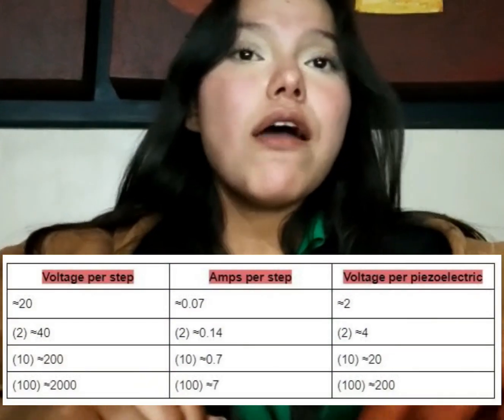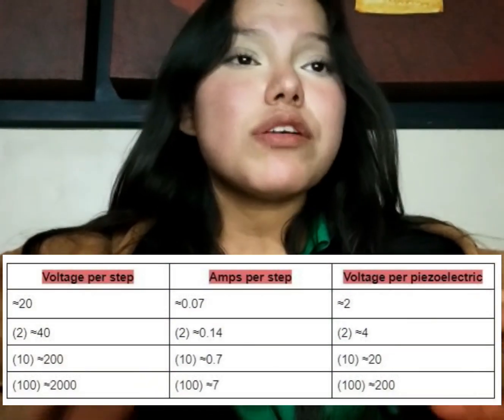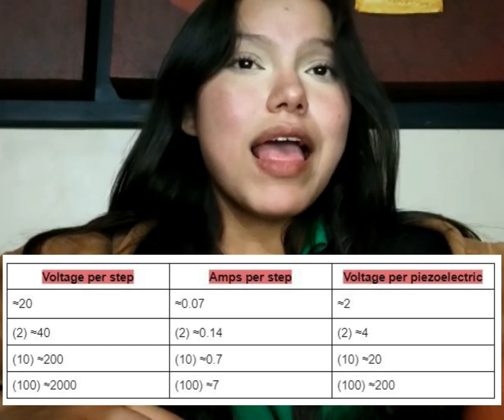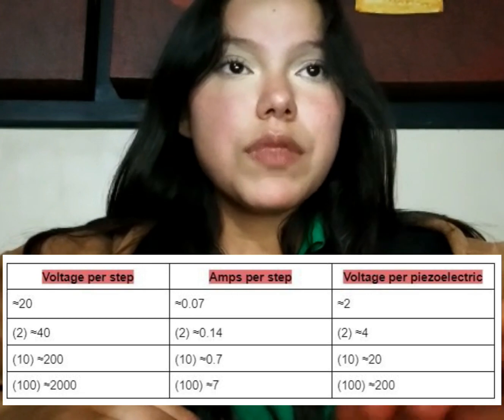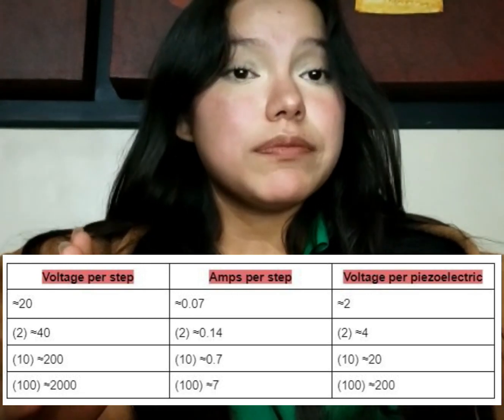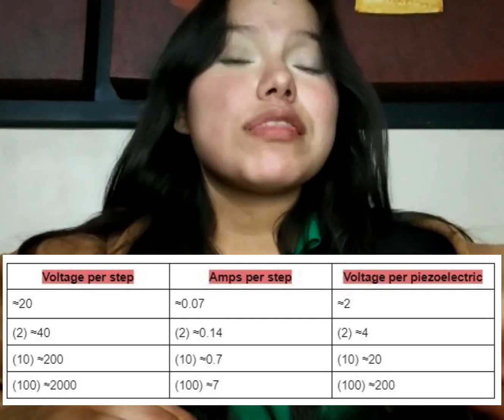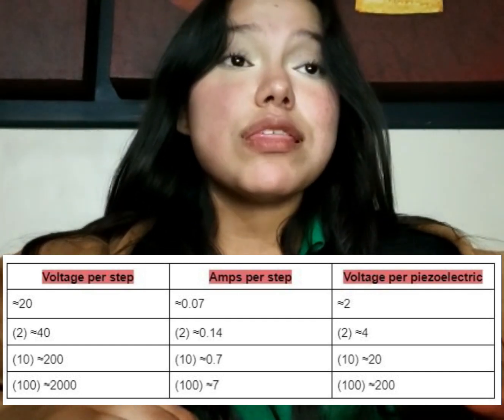Stem Video_Team#4